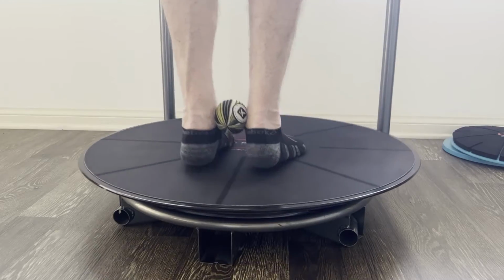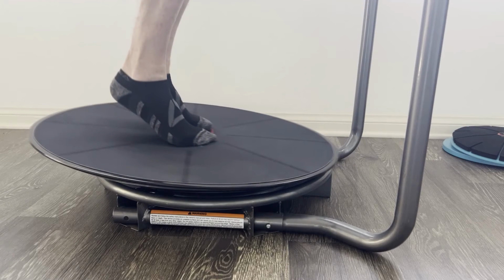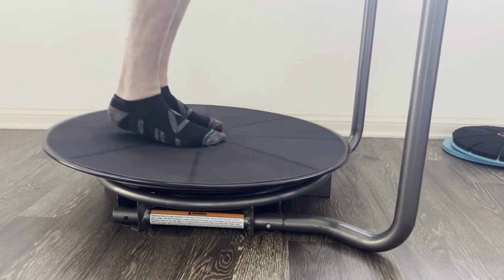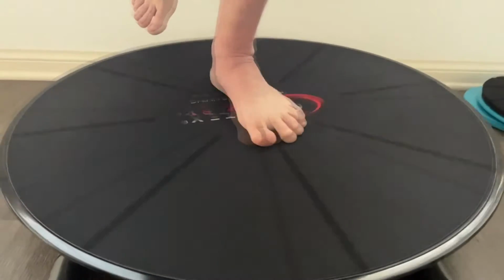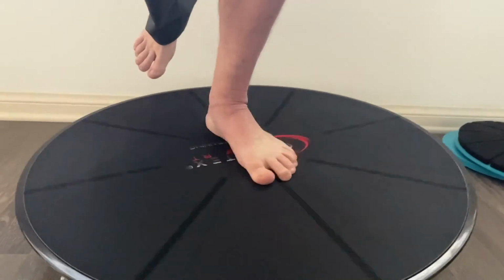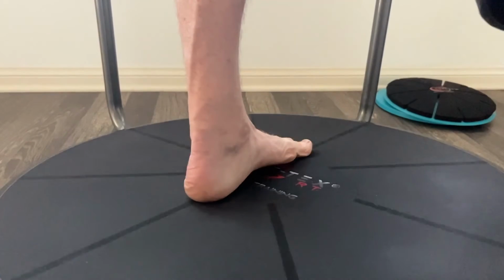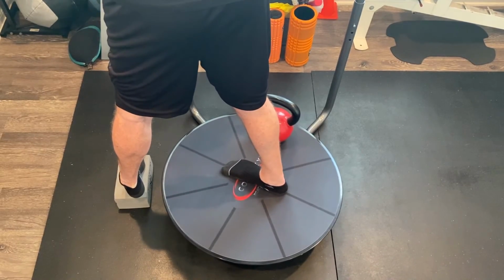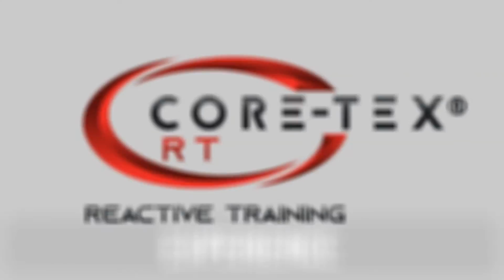Core Tex Strong and Stable Feet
Using the unique properties of the Core-Tex tilt, slide and rotation, you have a unique environment to challenge foot strength and stability.  Take several "known" foot strengthening exercises and perform on Core-Tex for added benefits.  AND, experience some unique strengthening exercises that you can only do on Core-Tex.